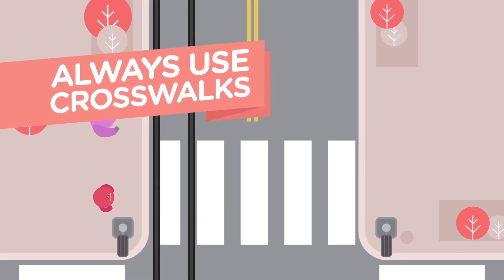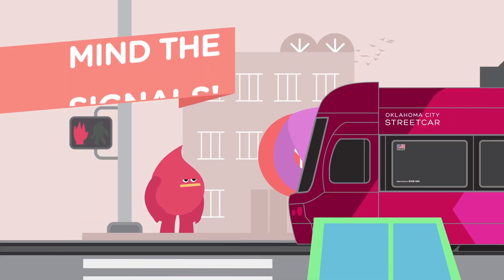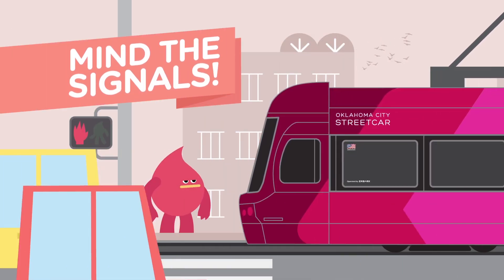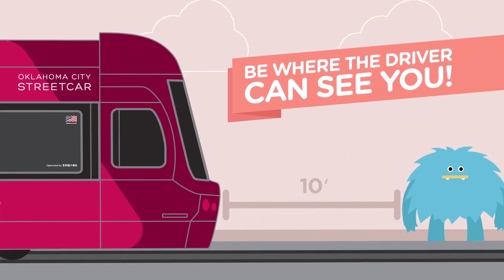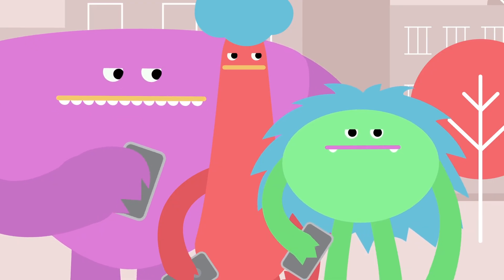Pedestrians in a Streetcar City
OKC is a streetcar city, so we’ve outlined a list of things you’ll need to know when you’re driving, walking or cycling near streetcars, tracks and the Overhead Contact System (OCS) poles.